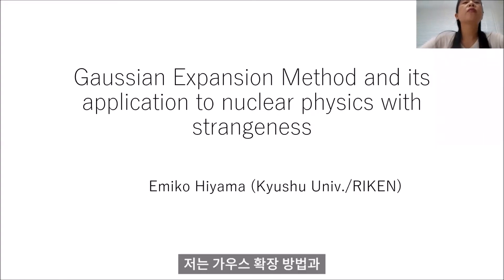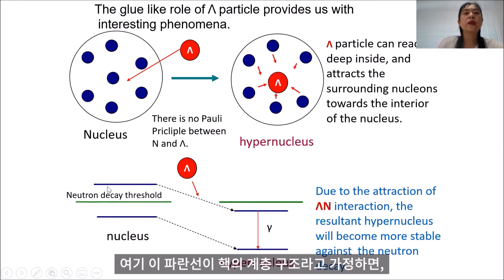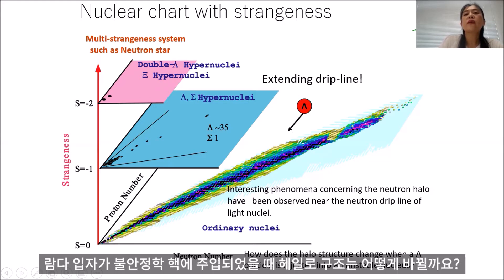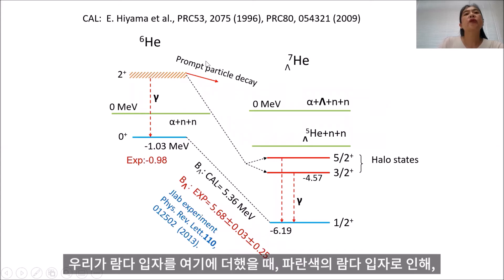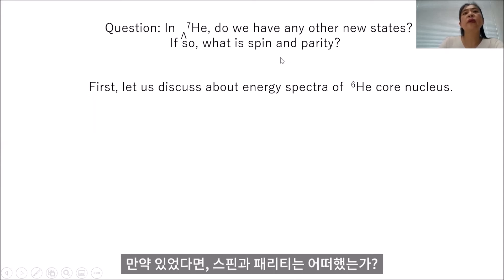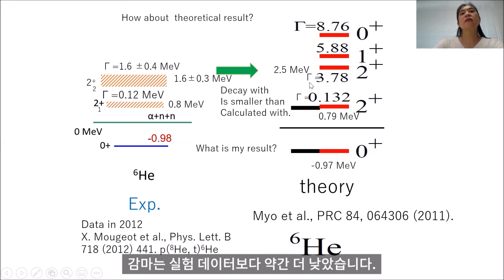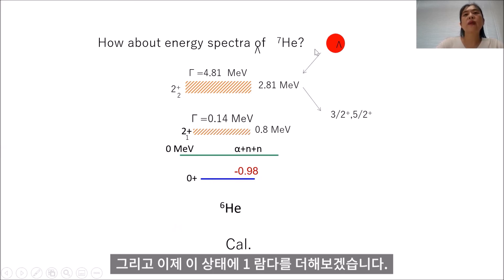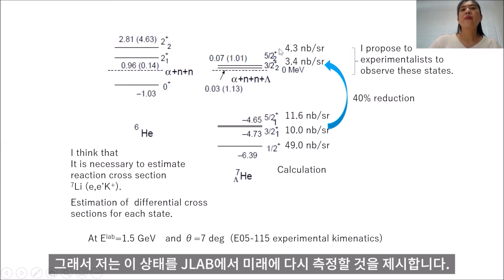AAPPS Bulletin Lecture Series 2020 (Emiko Hiyama)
Gaussian Expansion Method and its Application to Nuclear Physic with Strangeness / Emiko Hiyama

ABSTRACT

We have proposed one of the most powerful methods to calculate few-body problems in physics, called Gaussian Expansion Method. The method has been successfully applied to various hypernuclei such as Λ, double Λ and Ξ hypernuclei. In this paper, we describe the structure of He, which is a neutron-rich hypernucleus, as a successful example.

This video is a lecture file related to the article published in the AAPPS Bulletin.